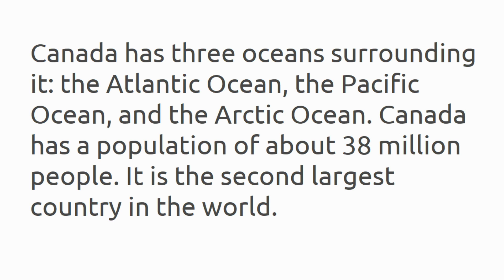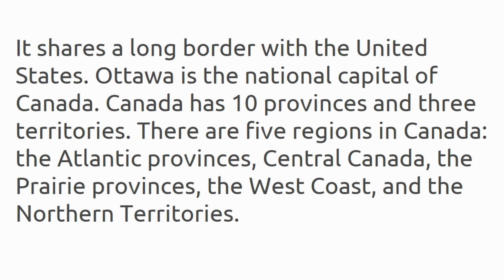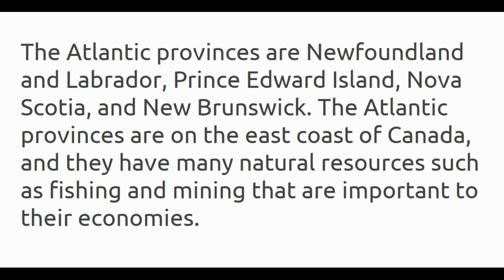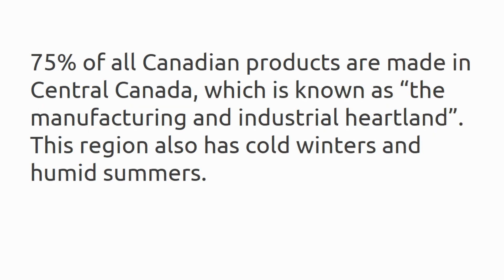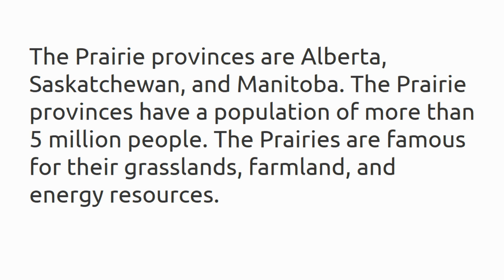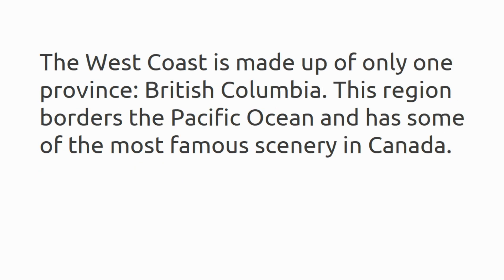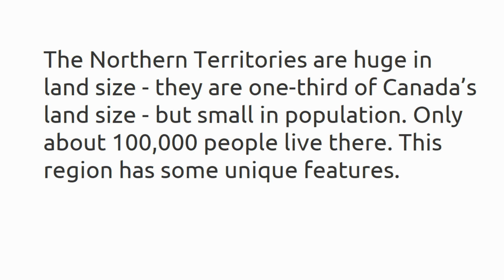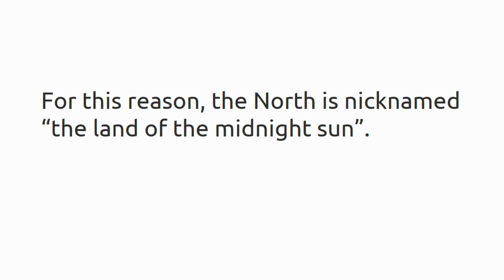Geography of Canada (ESL; CLB 4-5)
Canada has three oceans surrounding it: the Atlantic Ocean, the Pacific Ocean, and the Arctic Ocean. Canada has a population of about 38 million people. It is the second largest country in the world. It shares a long border with the United States. Ottawa is the national capital of Canada. Canada has 10 provinces and three territories.

There are five regions in Canada: the Atlantic provinces, Central Canada, the Prairie provinces, the West Coast, and the Northern Territories.
The Atlantic provinces are Newfoundland and Labrador, Prince Edward Island, Nova Scotia, and New Brunswick. The Atlantic provinces are on the east coast of Canada, and they have many natural resources such as fishing and mining that are important to their economies. The Atlantic Ocean brings cold winters and humid summers in this region.

Central Canada is made up of Ontario and Quebec. The population surrounding the Great Lakes and the Saint Lawrence River makes up more than 60% of Canada’s total population. 75% of all Canadian products are made in Central Canada, which is known as “the manufacturing and industrial heartland”. This region also has cold winters and humid summers.
The Prairie provinces are Alberta, Saskatchewan, and Manitoba. The Prairie provinces have a population of more than 5 million people. The Prairies are famous for their grasslands, farmland, and energy resources. This region is known as “the breadbasket” because farming is one of its main industries. It is one of the world’s largest producers of wheat, grains, oil seeds, and beef.
The West Coast is made up of only one province: British Columbia. This region borders the Pacific Ocean and has some of the most famous scenery in Canada. British Columbia is known for its forestry products as well as mining, shipping, and fishing industries.

The Northern Territories are Nunavut, the Northwest Territories, and Yukon. The Northern Territories are huge in land size - they are one-third of Canada’s land size - but small in population. Only about 100,000 people live there. This region has some unique features. A lot of the land is tundra. The land there is always frozen and there are no trees. The winters are long and cold, and in the summer the daylight can sometimes last for 24 hours. For this reason, the North is nicknamed “the land of the midnight sun”.